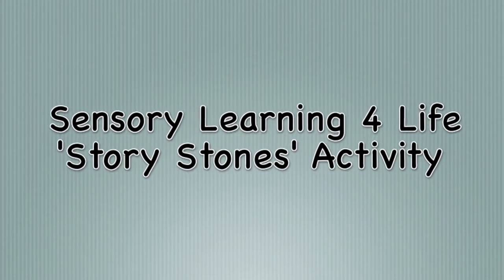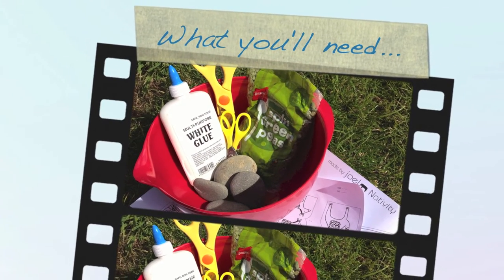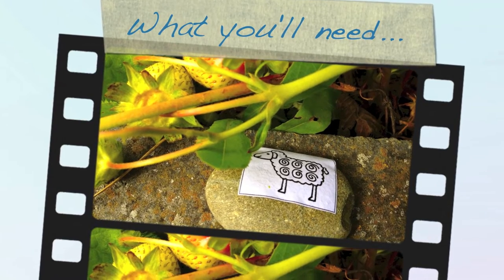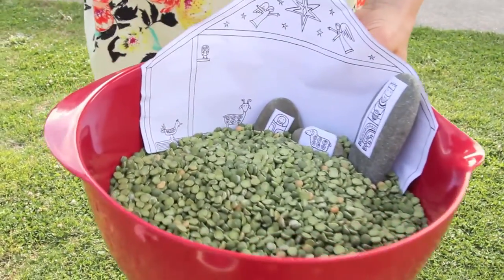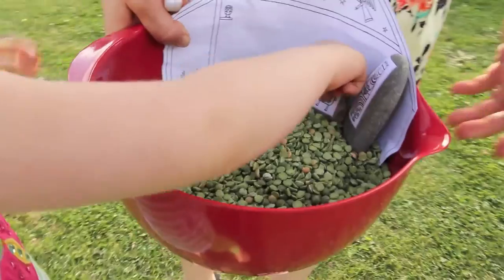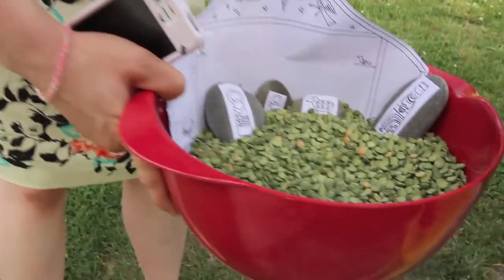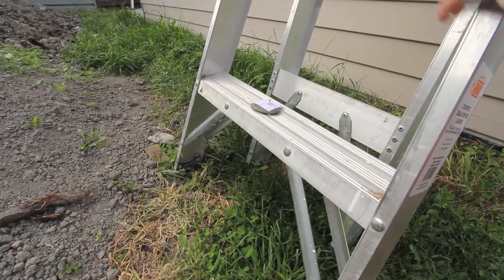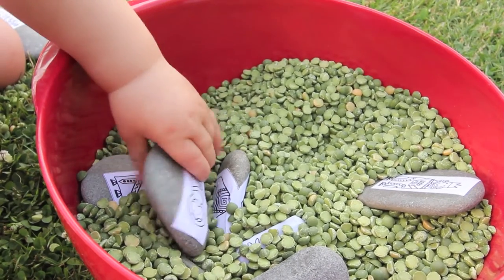Story Stones, Sensory Play Tub, Play Therapy kids activity - Sensory Learning 4 Life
Story Stones Activity for Kids

This simple and fun activity for preschool aged kids is a great way to engage little minds in play, stories, hand coordination, problem solving, interacting with their environment, and teamwork. Check out other sensory learning ideas for children on our Sensory Learning 4 Life Facebook page.

Sensory Learning 4 Life
SensoryLearning4Life